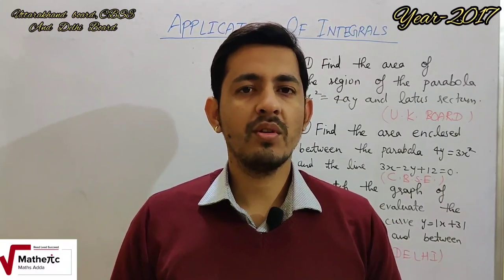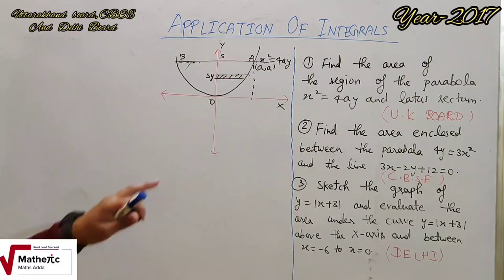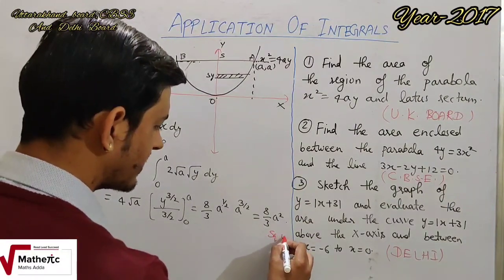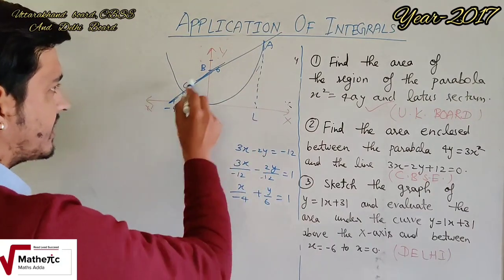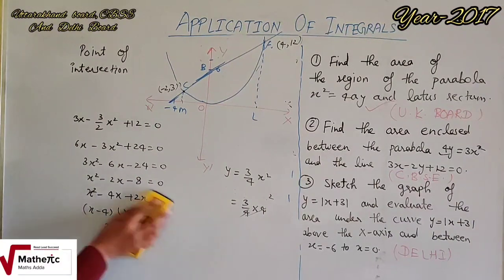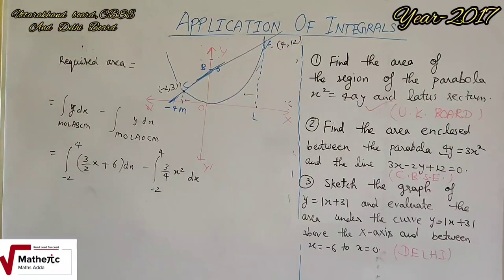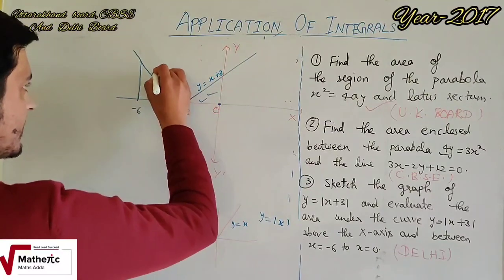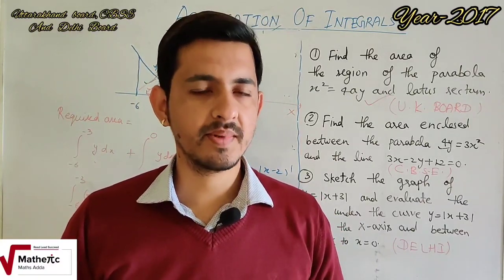Application of Integrals- Uttarakhand board, CBSE and Delhi board (Year-2017)| By- Vinay pandey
In this vedio we are going to solve the numericals of Application of Integrals asked in CBSE, Uttarakhand board and Delhi Board in 2017